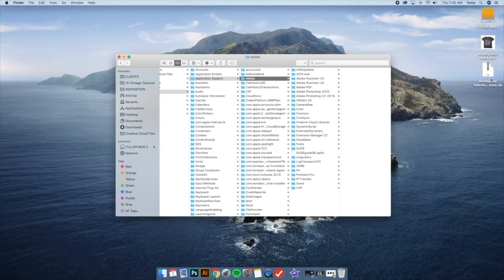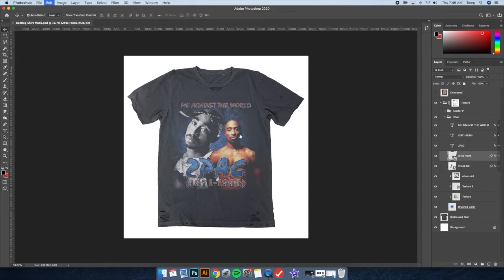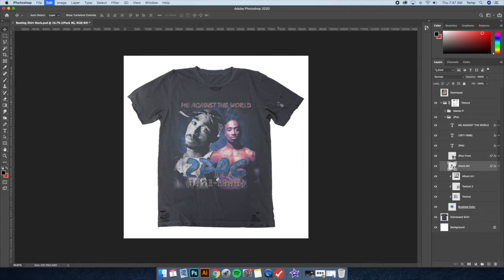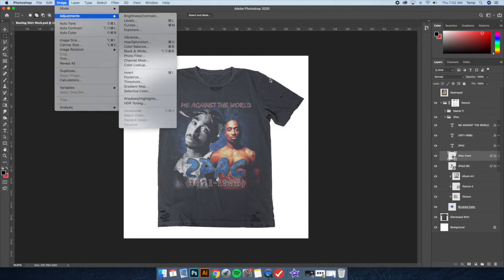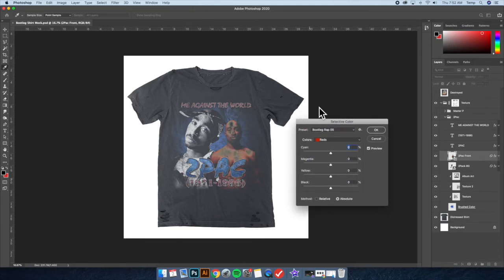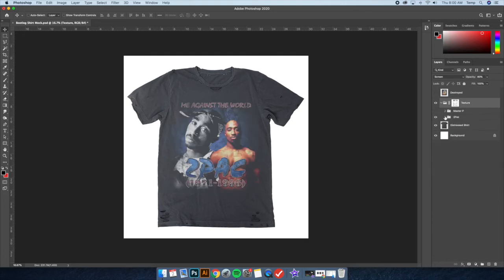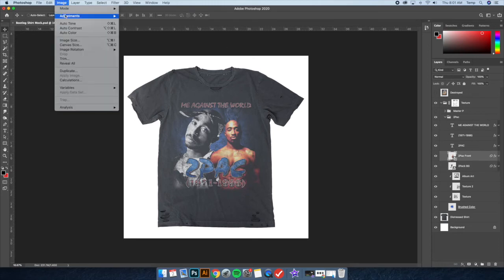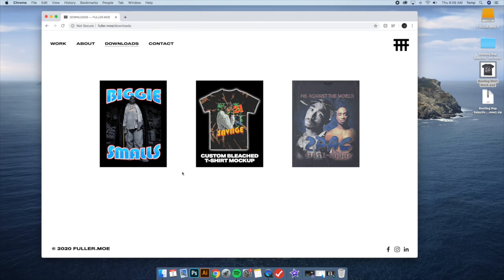Create 90s BOOTLEG RAP T-Shirts Using Selective Color (Quick PHOTOSHOP Method)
In this video, I'll show how you can turn your plain, full color photos into bootleg rap style graphics with the click of a button using the Selective Color tool inside Photoshop. I use a Selective Color pack that I put together which contains 10 unique presets while explaining a few other tips and tricks along the way. This is a very fast and simple method to make your photos look more vintage and authentic. 💪

Any questions, please leave them in the comments and I WILL reply. 👍

Fuller Moehagen is a Designer in the music and entertainment industry. With over a decade of experience, he has created artwork for everyone from Childish Gambino to Madonna, Green Day to Blake Shelton and so many more! If you're looking to break into the design world, working with bands and artists or just trying to gain some general apparel design knowledge - this is the place!